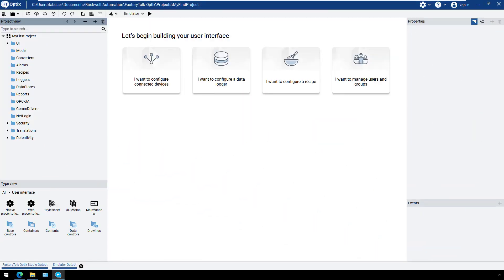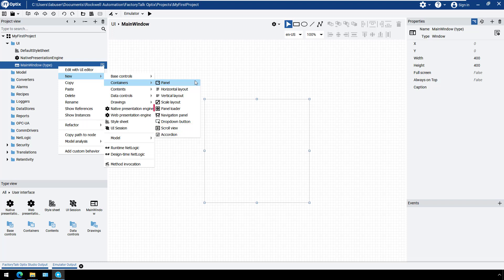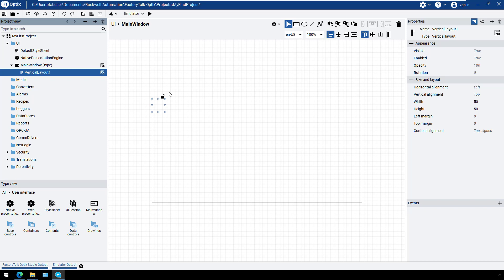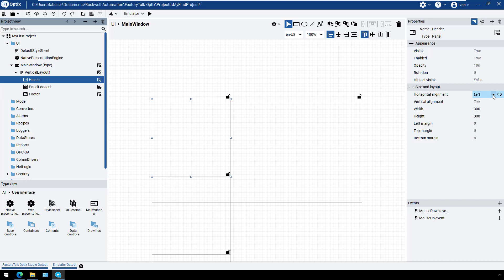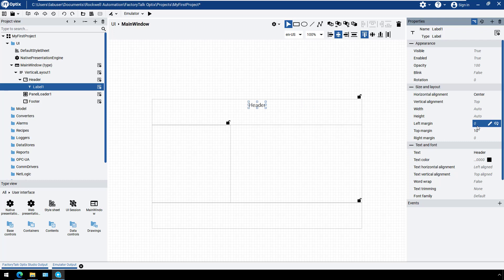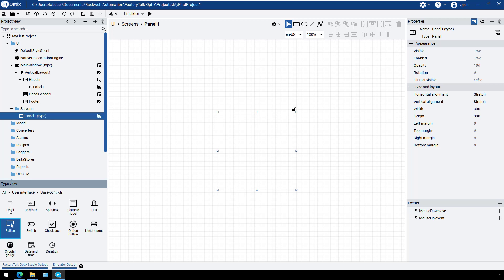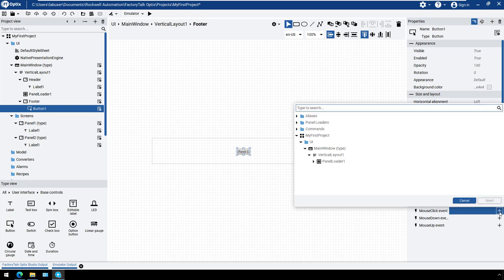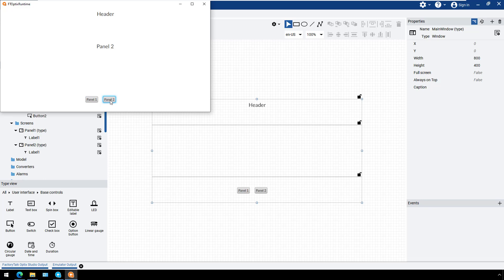FactoryTalk® Optix™ Getting Started - The Containers Concept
This video demonstrates the concept of Containers for screen layout and navigation in FactoryTalk Optix.

0:41 - Types of Containers
2:06 - Vertical Layout
5:07 - PanelLoader Properties
5:27 - Adding Screens
7:04 - Loading Panels
8:16 - Launch Emulator to test the application